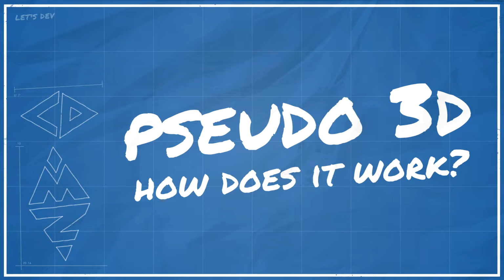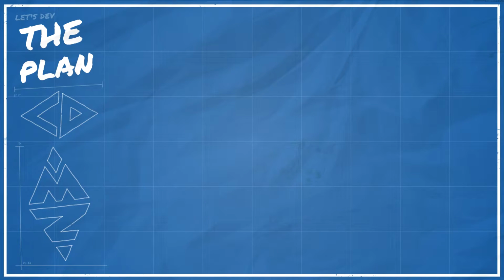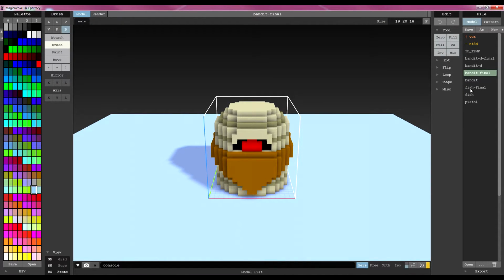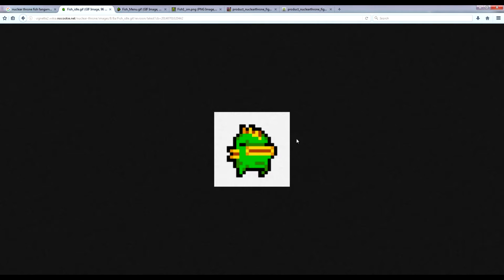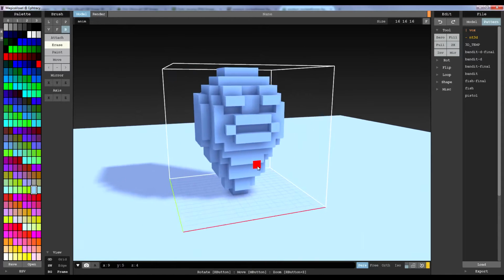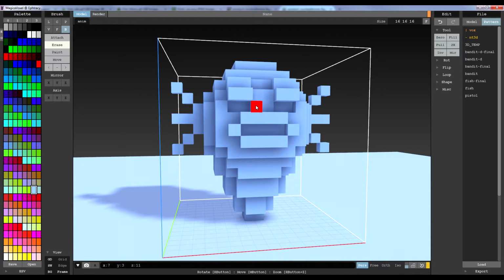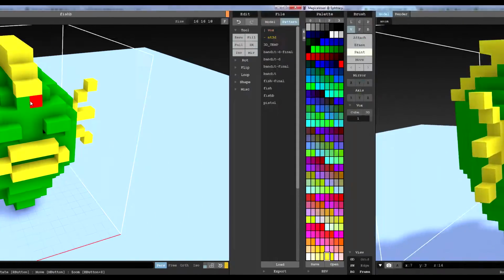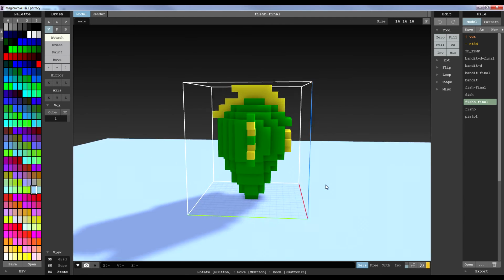NUCLEAR THRONE IN 3D? - Let's Dev #6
Let's fix a minor issue in Nuclear Throne the only way we know how!